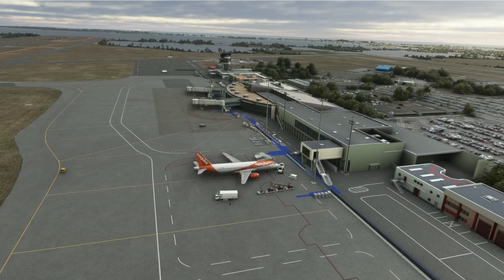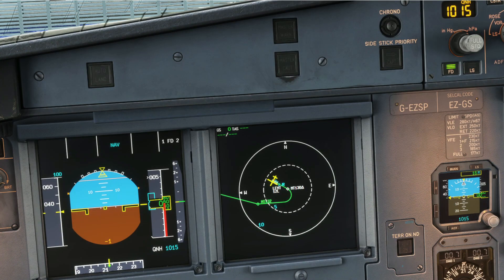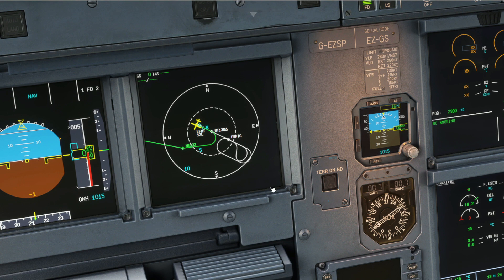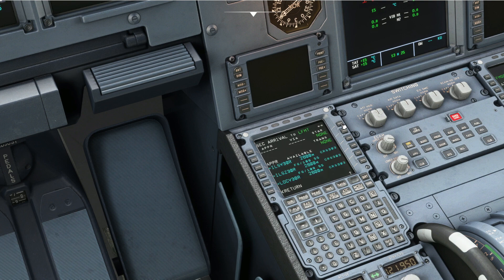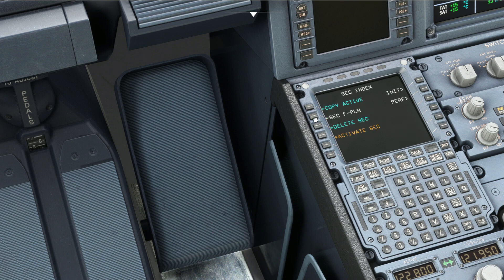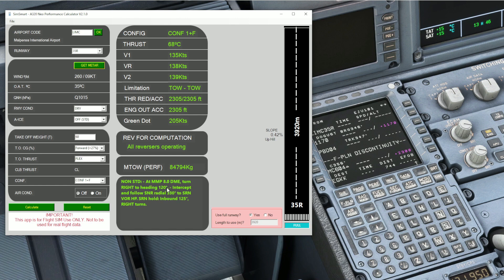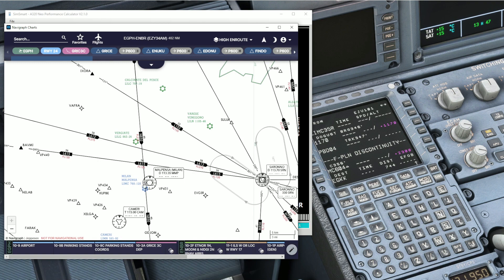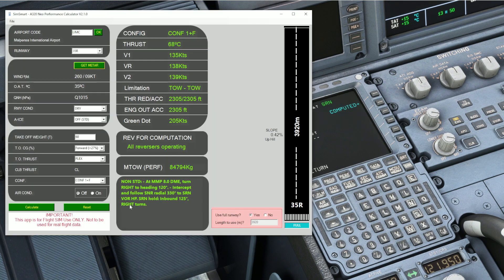Engine Out Proceedures - How to Program the Secondary F-PLN | Fenix A320 MSFS 2020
In this tutorial video, we take a look at how to program the Engine Out Proceedures into the Secondary Flight Plan Page of the MCDU. We go through different examples ranging from easy EO SIDS to more complex ones and explain how we create the waypoints needed to perform the EO SID so that the Autopilot can retain control of the aicraft in the event that we lose and engine and need to get somewhere safe after the take-off roll.